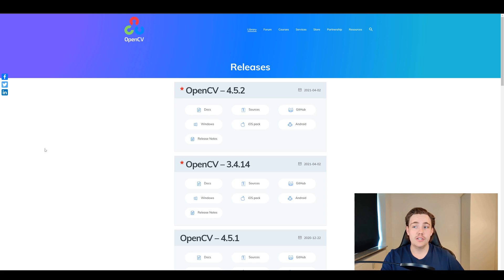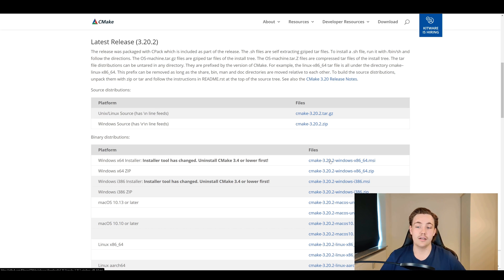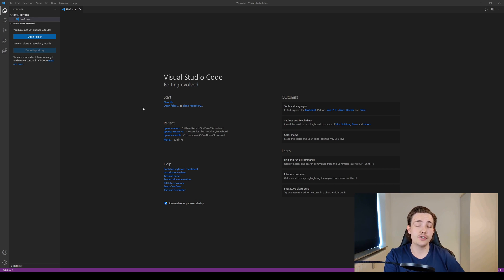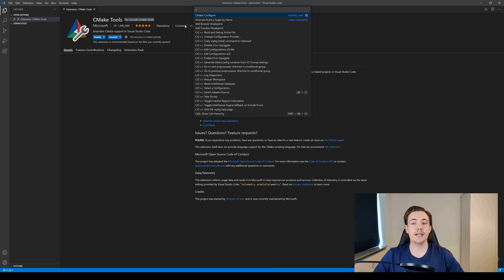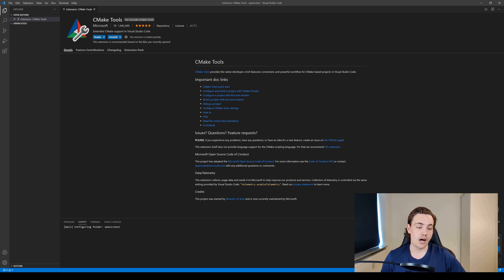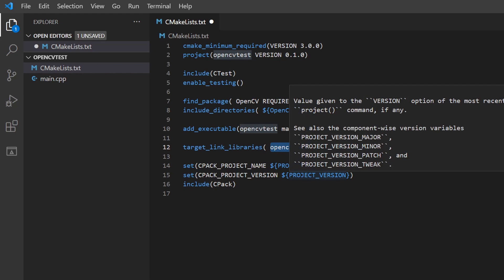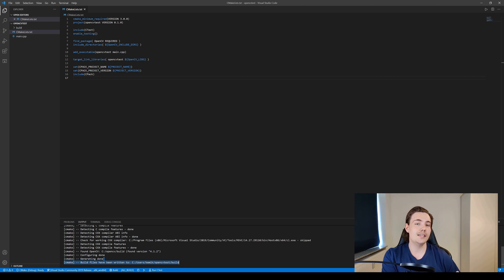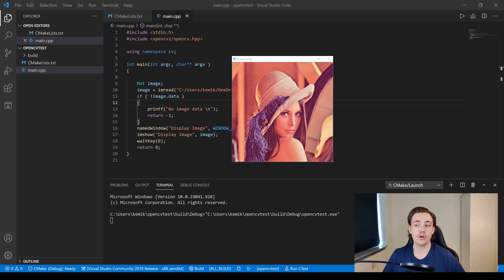Step-by-Step Guide: Installing OpenCV C++ and Setting It Up in Visual Studio Code with CMake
In this video 📝 I'm going to show you How To Install OpenCV C++ and Set It Up in Visual Studio Code with CMake. We will go over the installation of OpenCV and CMake. After that, we will open up Visual Studio Code and install the extensions we are going to use. We will then use CMake to configure our project and build it with OpenCV.

The Main file and the CMakeLists file are available on my GitHub

- You can just copy everything from those files and set it up as in the video and you are ready to create your OpenCV programs in Visual Studio Code with c++

Timestamps:
0:00 Intallation
2:15 Setup
8:12 CMAKE Configuration
11:48 Test